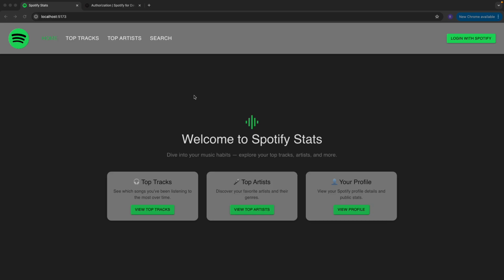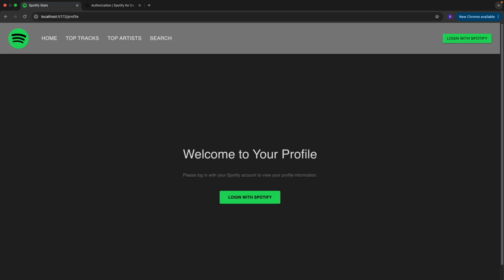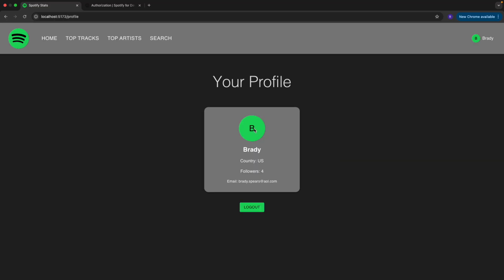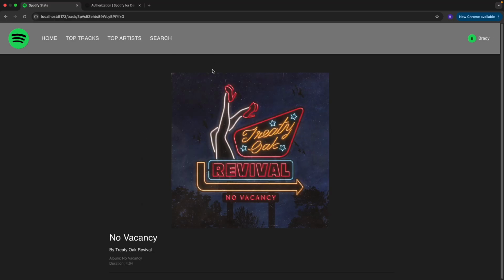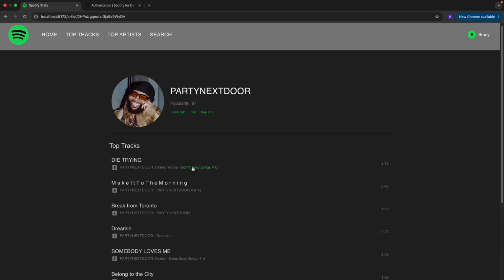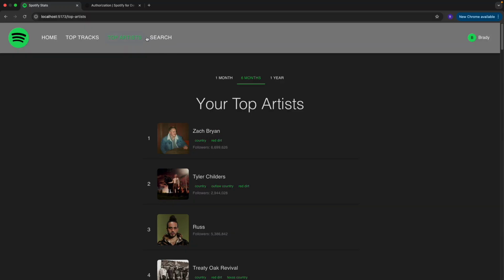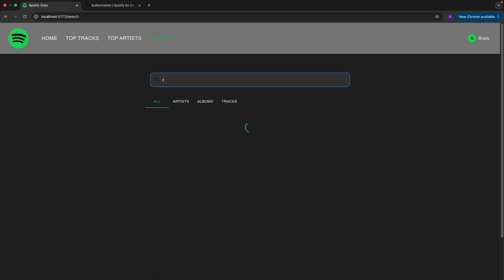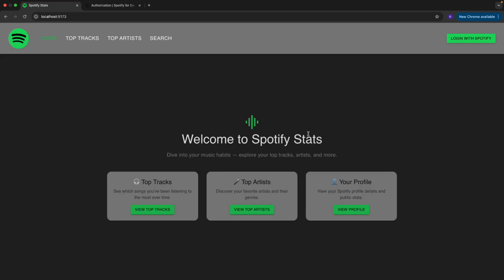Spotify Statistics Web App with React, TypeScript & Flask | Full-Stack Project Demo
In this project, I built a full-stack Spotify web application using React, TypeScript, Material UI, and a Flask backend integrated with the Spotify Web API. The app allows users to search and explore artists, albums, and tracks in real time, complete with detailed pages, track previews, and dynamic routing.

🔧 Tech Stack:

Frontend: React + TypeScript + Material UI

Backend: Python Flask

API: Spotify Web API

Routing: React Router

Authentication: OAuth 2.0 + localStorage

🌟 Features:

Search for artists, albums, and tracks

View artist details, genres, top tracks

View album info with clickable track list

Responsive, modern UI with loading spinners and hover effects